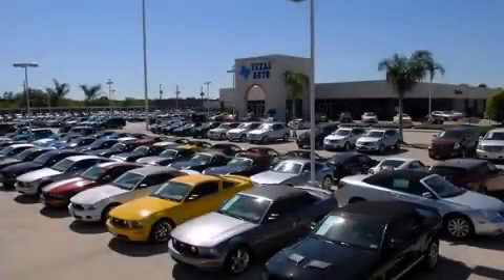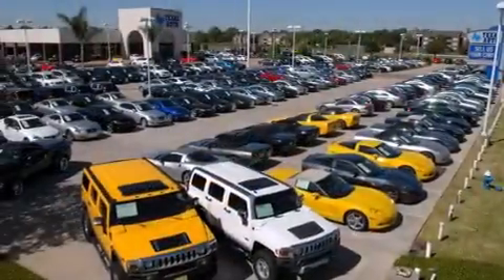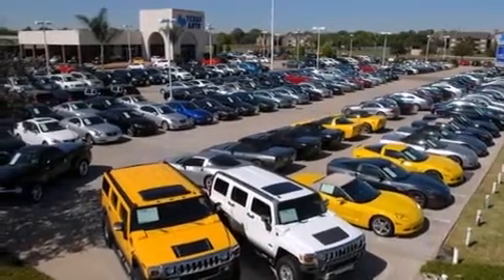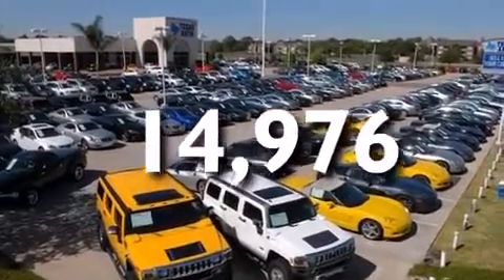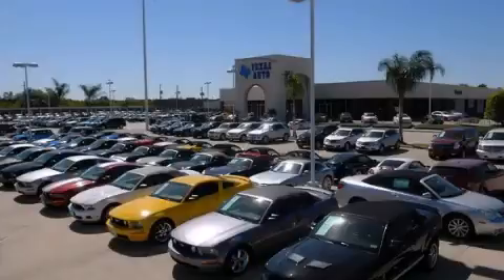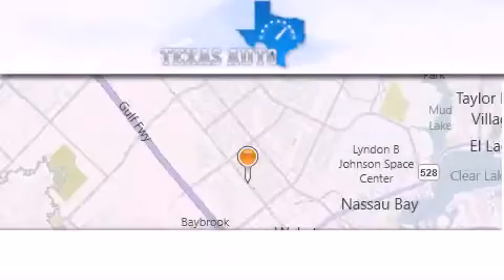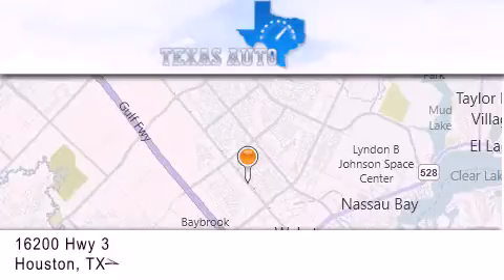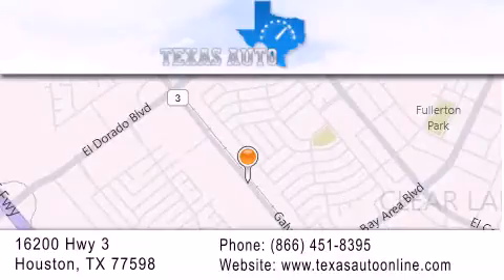2014 Toyota TACOMA DOUBLE Dallas TX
We are proud to present this 2014 Toyota TACOMA DOUBLE .

 Year : 2014
 Make : Toyota
 Model : TACOMA DOUBLE
 Engine : 4.0L V6 DOHC EFI 24-Valve Engine
 Trans . : Automatic
 Exterior : Gray
 Miles : 14,976

 Pre-Owned 2014 Toyota TACOMA DOUBLE Houston TX